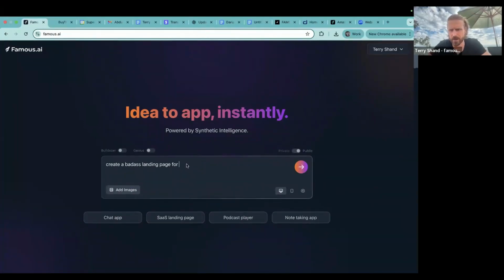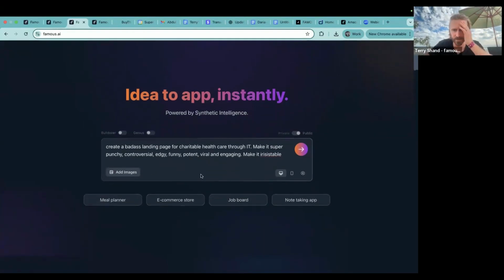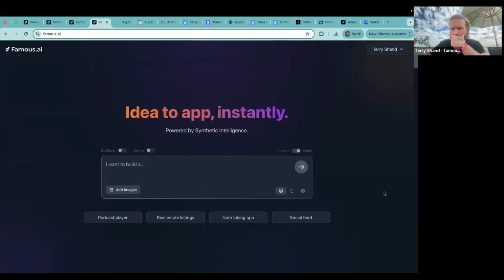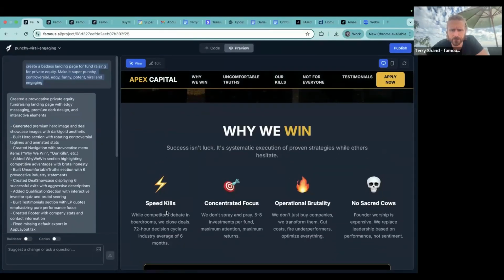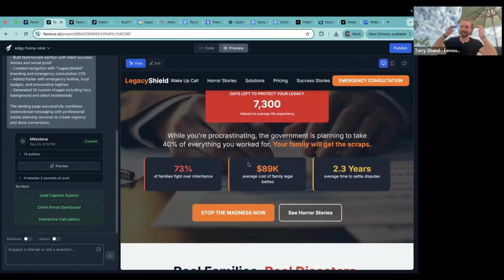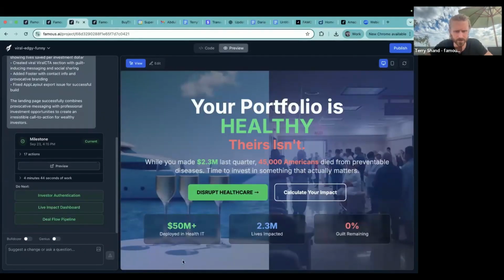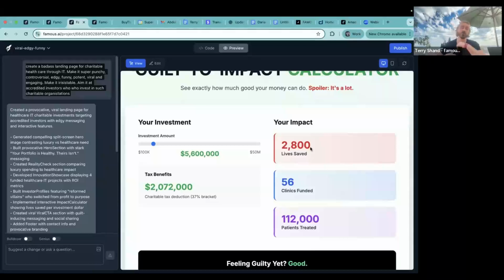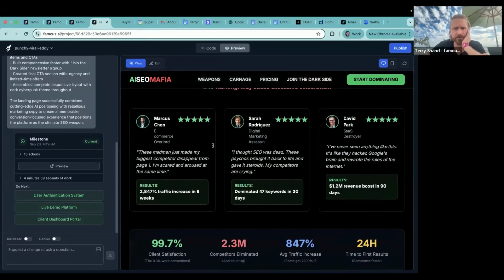Build High-Converting Landing Pages in Minutes Using AI (Live Famous.ai Demo)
In this live training, Terry Shand (Executive at Famous Labs) builds four high-converting landing pages live using Famous.ai, showing exactly how to go from a single prompt to a publish-ready page.

This is a practical, real-time build where you’ll see how the platform adapts landing page structure, messaging, and conversion psychology based on the market and offer.

What you’ll learn:

How to generate landing pages fast with Famous.ai using simple, repeatable prompts

How to structure a landing page for conversion: hero section, problem/solution, benefits, social proof, calls to action

How to write prompts that produce punchy, differentiated landing page copy

How different markets change the page strategy (tone, framing, proof, offer, CTA)

How to use conversion triggers like contrast, urgency, proof, and gamified qualification elements

Landing pages built live include examples for:

Private equity fundraising

Estate planning

Charitable/impact investing concepts

White-label SEO and AI services